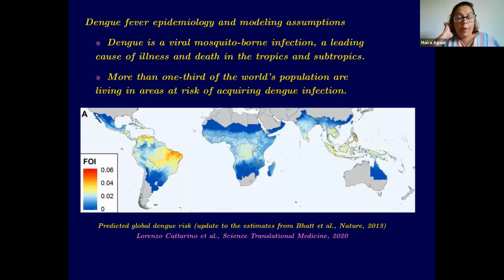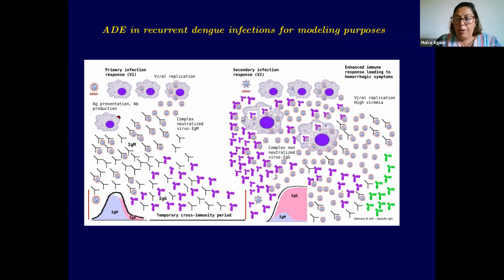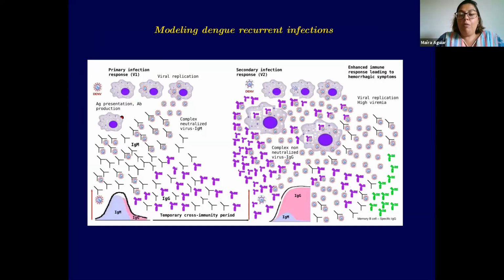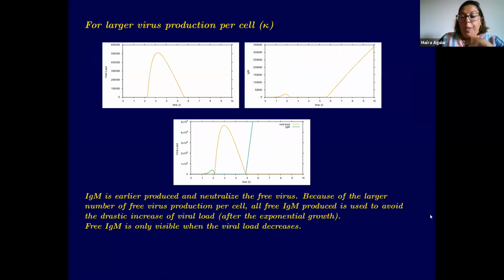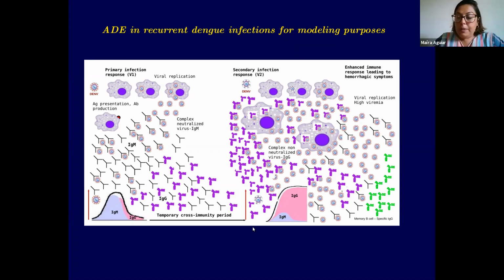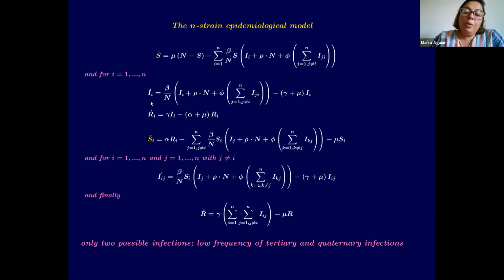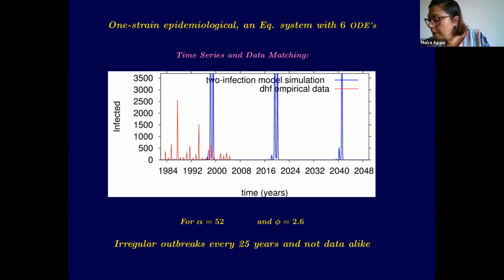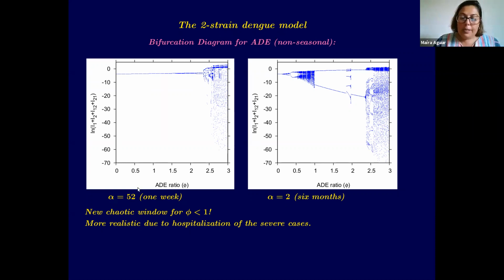Mathematical epidemiology (Maíra Aguiar - BCAM) - PART 2